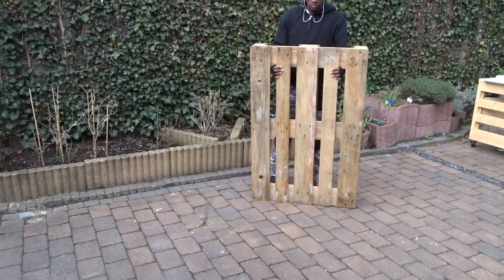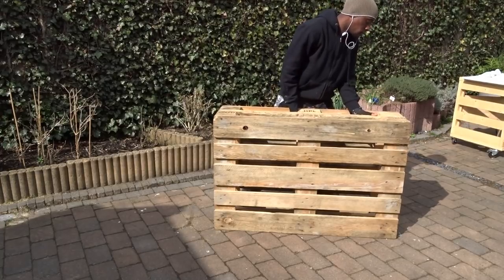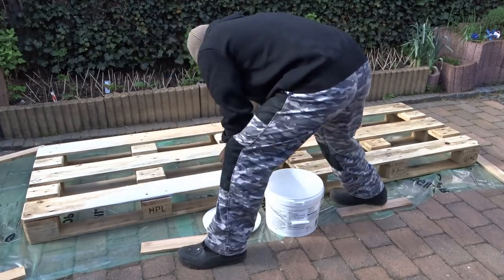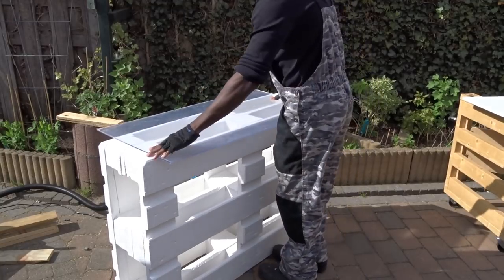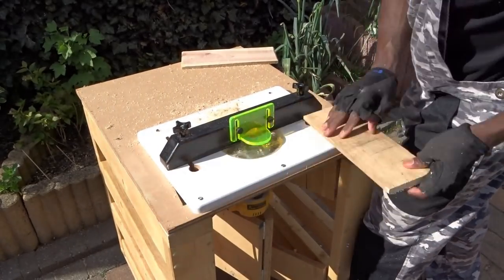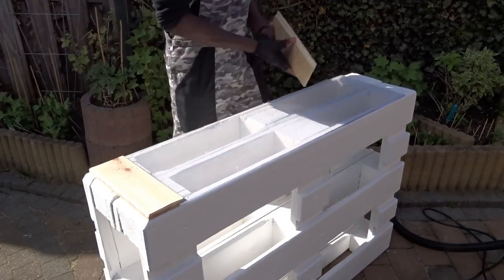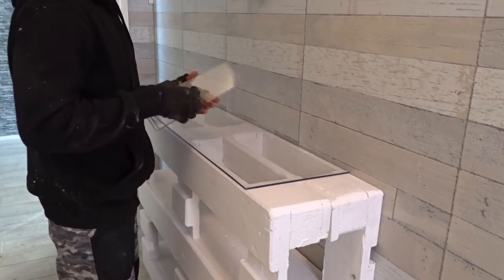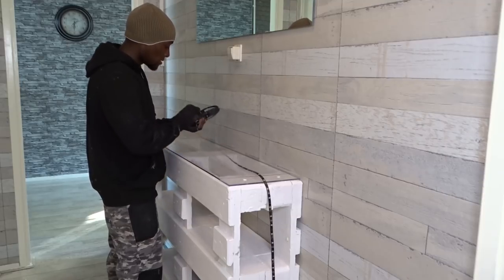How to build an XL pallet shelf // DIY Modern Design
And once again a very Nice pallet shelf idea o try at home...

To help you to make it yourself, we are adding here an interactive plan for you

We put together a list of some of the tools used in the shop on our Amazon Store (affiliate link), if you'd like to support what we do, shop through this link:

Walnut Hollow Rustic Pallet
Jig Saw
Random Orbit Sander
Router Power Tools
Best Wood Grain Filler (paint)
Benchtop Corded Thickness Planer
Transparent Plastic Plexi Glass Board
Circular Saw
traight Ruler Plastic
Tabletop Saw
Finishing Sander
Corner Brace Angle Bracket
General Purpose Claw Hammer
Gloss Nitrocellulose Guitar Lacquer